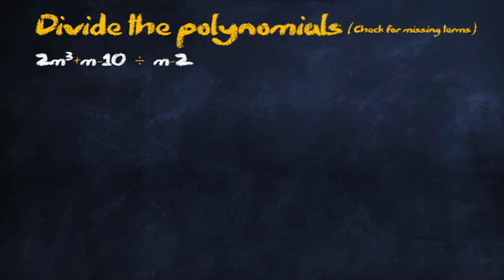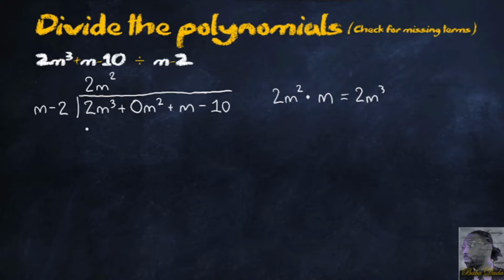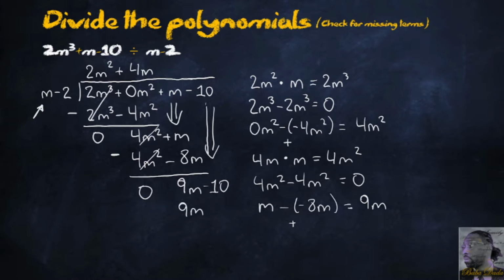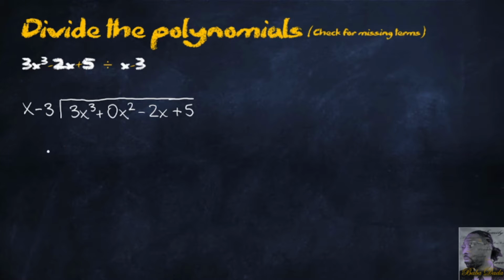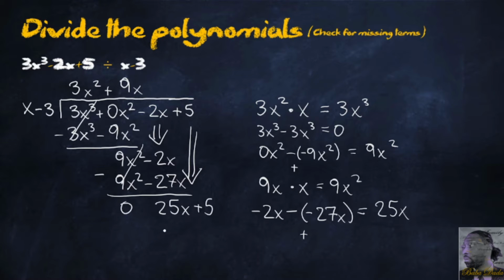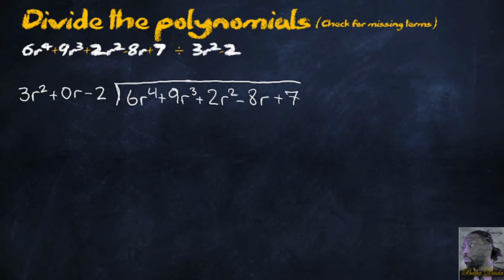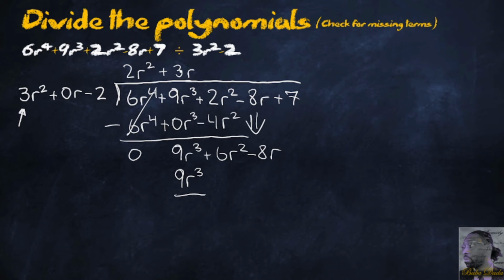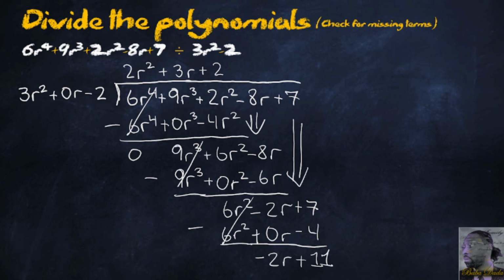Intermediate Algebra: Dividing Polynomials with Missing Terms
Dividing Polynomials with Missing Term

Baba Dada